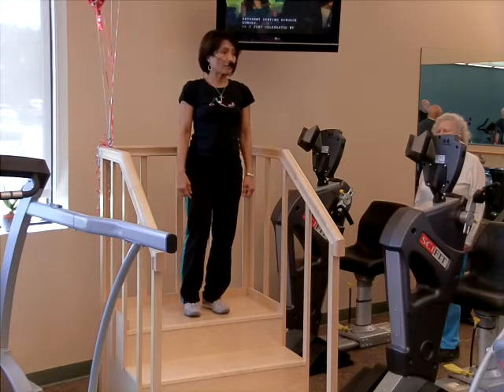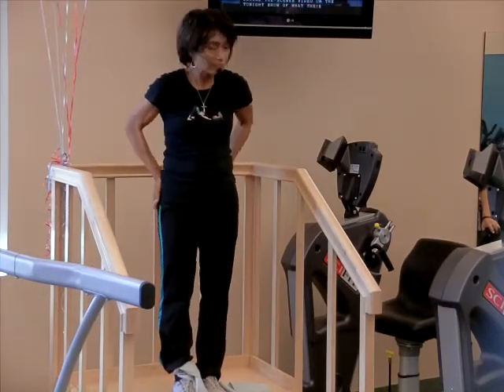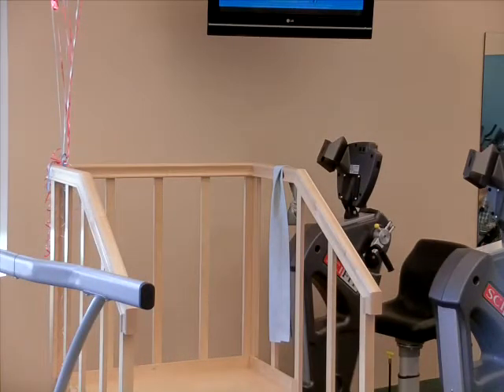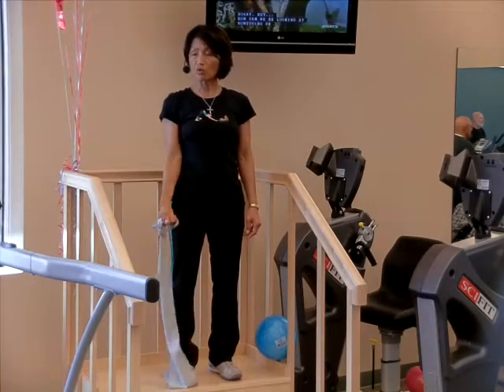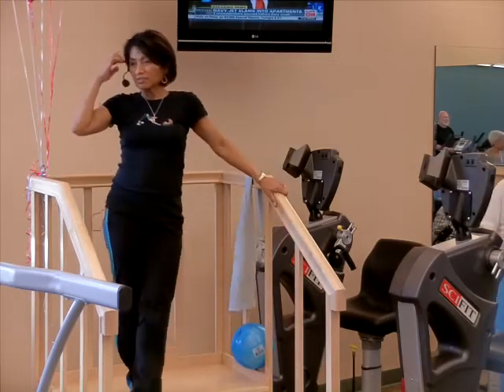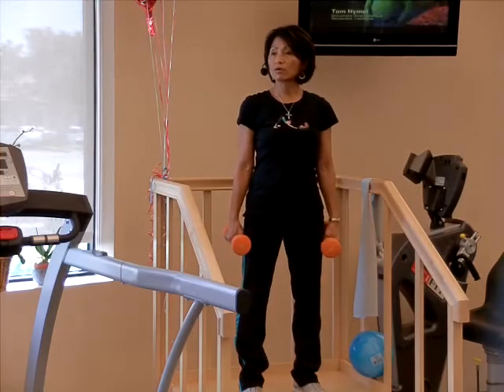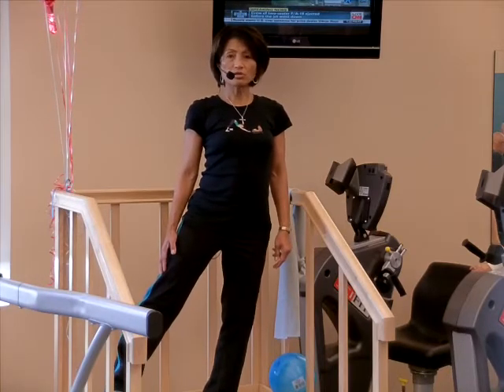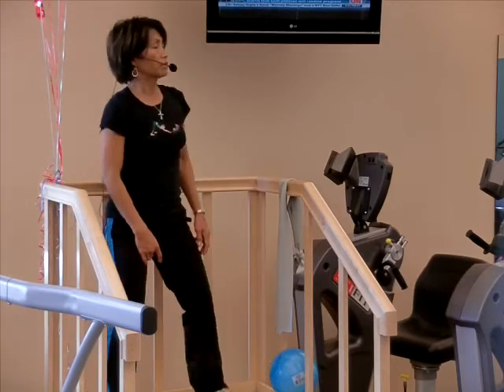S&B 4-6-12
Strength & Balance Class with Cynthia Rohrer
April 2012 at PEP Pioneers